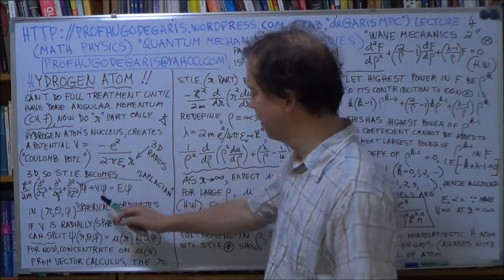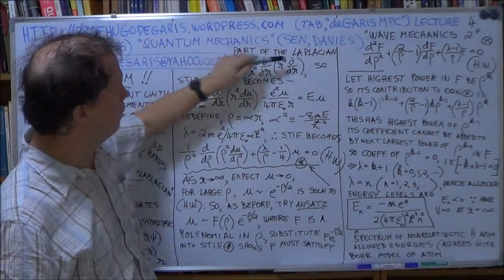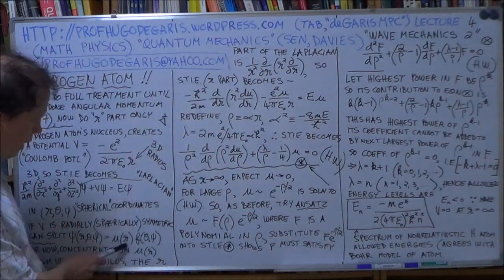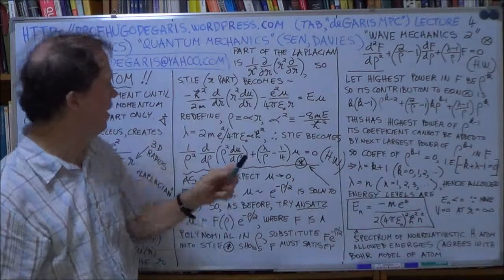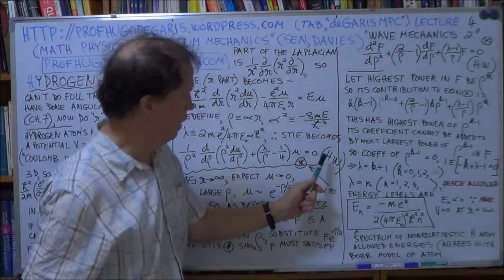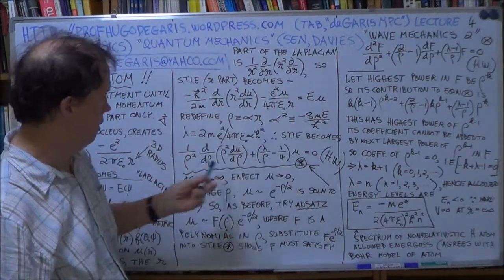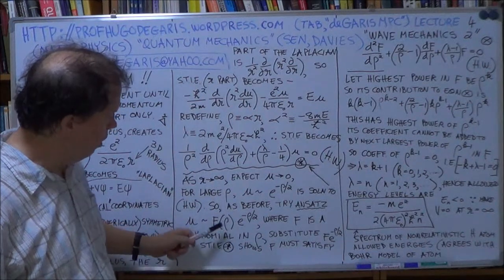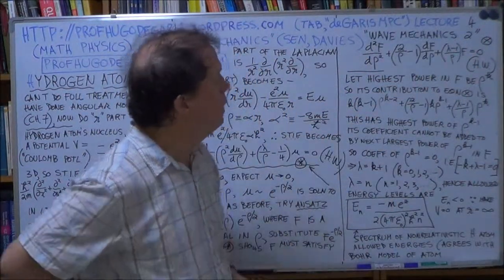deGarisMPC QM4d 2of3 Sen,Davies